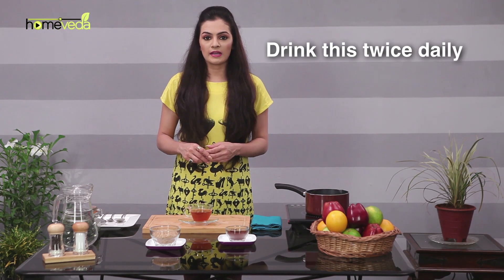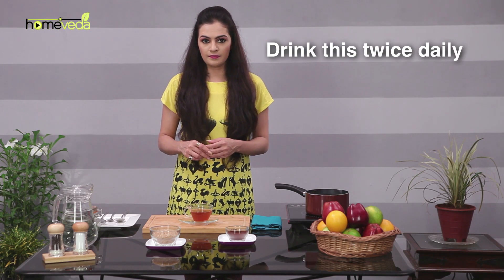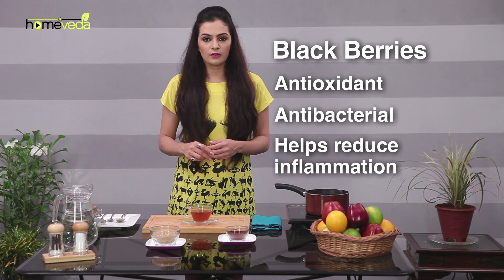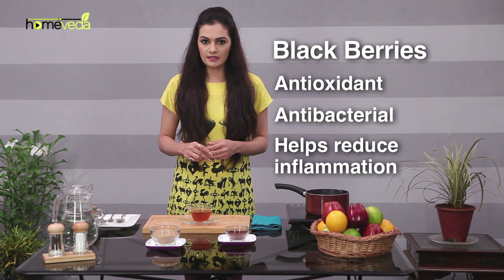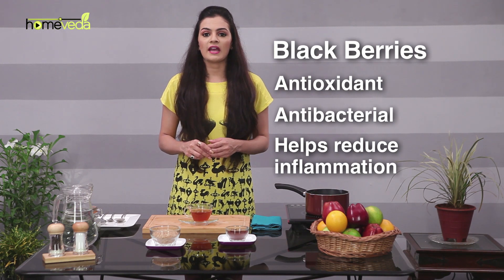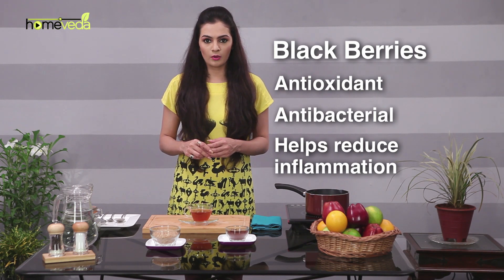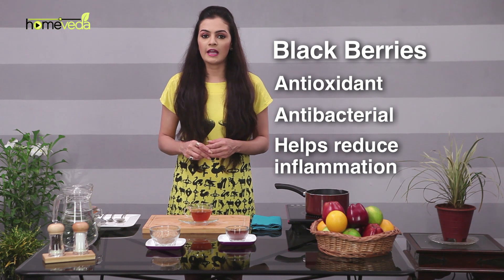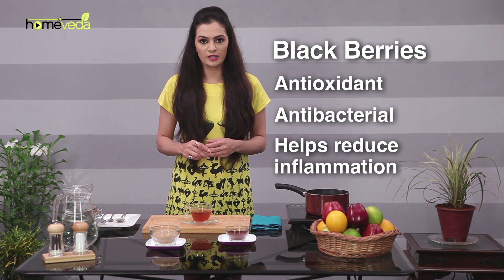Remedy for Dysentery - Brown Rice and Bananas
Dysentery is an inflammation of the intestine
The patient passes blood or mucus or both in the stool

CAUSES

Lack of hygiene and sanitation
Entry of parasites through contaminated food and water

SYMPTOMS

Blood or mucus in stool
Constant urge to defecate
Vomiting
Fever
Acute abdominal pain
Weakness
Restlessness

REMEDY 1:

1/2 cup cooked brown rice
Add 1 ripe banana
Eat this once daily

REMEDY 2:

1 cup water
Add 1 tsp dried black berries powder
Boil for 10 mins
Let it steep for 5 mins
Sip this tea twice daily